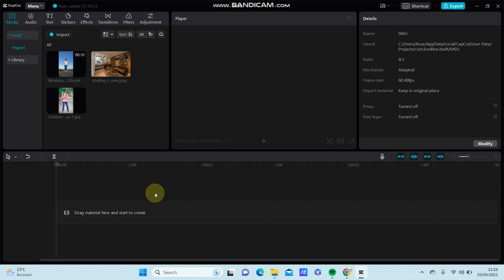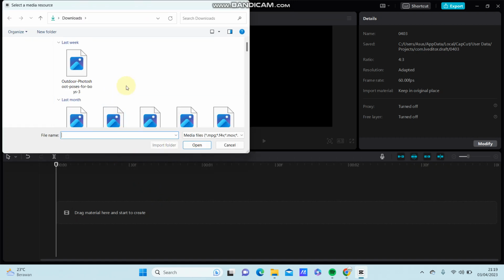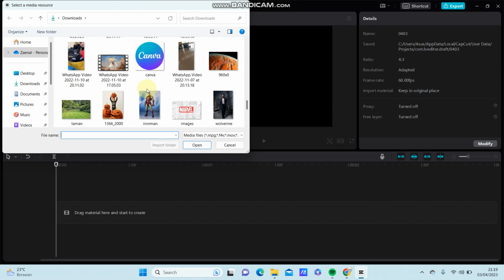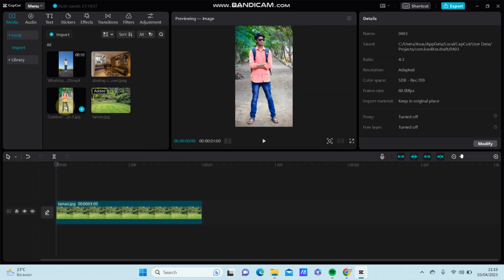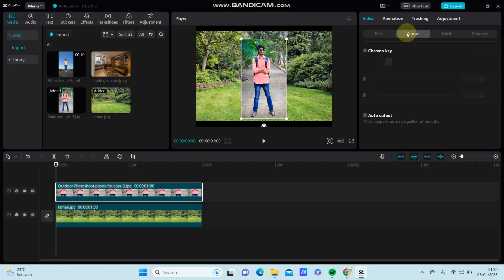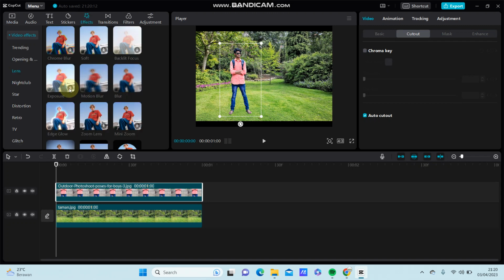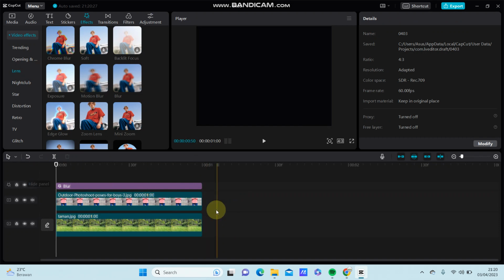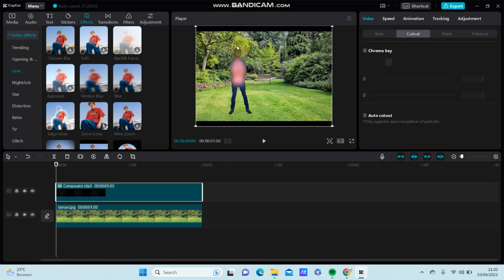How to Add Blur Effect to Overlay Only in CapCut PC? Easy CapCut Tutorial on PC Desktop!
Learn how you can Add Blur Effect to Overlay Only in CapCut PC by watching this video.